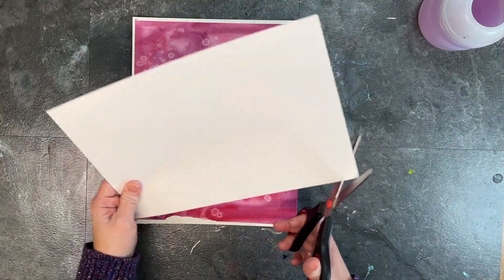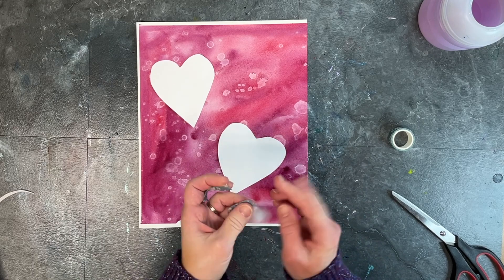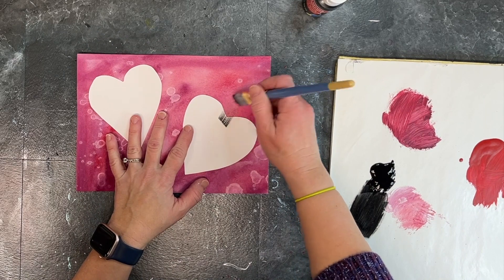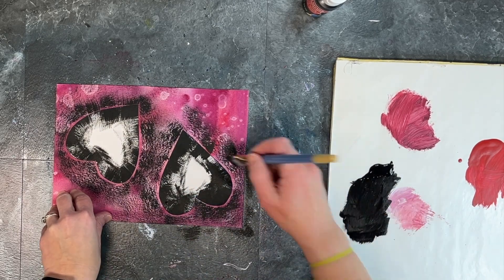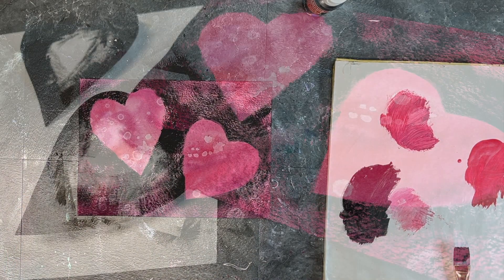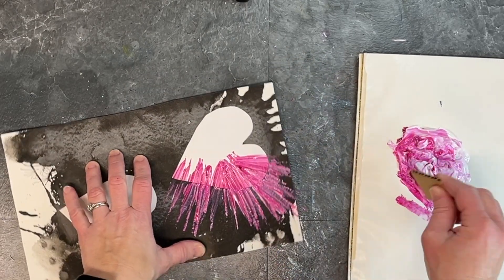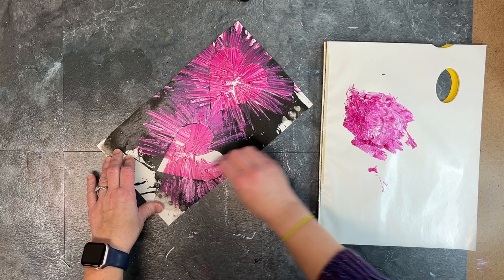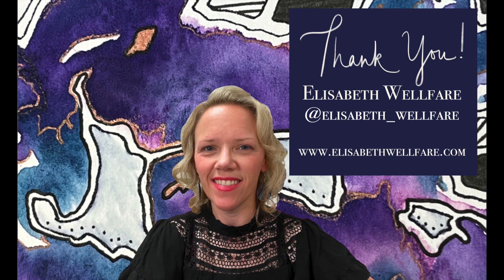Masking Hearts with Acrylic on Textured Paper (2 Ways): Day 4 of 14 Days of Valentines' Inspired Art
In today's video I wanted to explore ways to use card stock hearts as masks on textured watercolor and ink paper. I decide to explore two ways to apply acrylic paint to create different effects. I love texture and layering to create new visuals so these artworks were especially fun to create.

February is one of my favorite months. I love all the colors and happiness that celebrating love and friendship brings out. Leading up to Valentine’s Day on February 14th I’ll be sharing a fun Valentine’s Day inspired artwork featuring a variety of art techniques and art media. If you try any of them out and share them, please be sure to tag me @elisabeth_wellfare so I can see your artworks. If you have any ideas you are planning to explore inspired by this holiday and time of year, please share them below in the comments.

If you want to create textured watercolor papers like I use in many of these videos, check out my Skillshare class using this link to get one month free Skillshare membership.